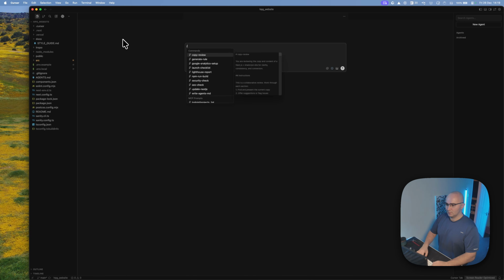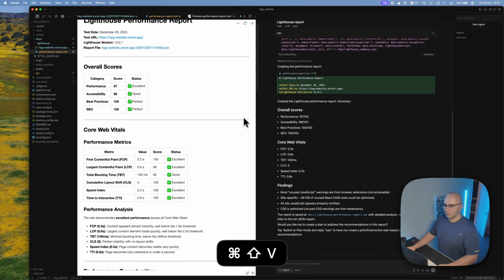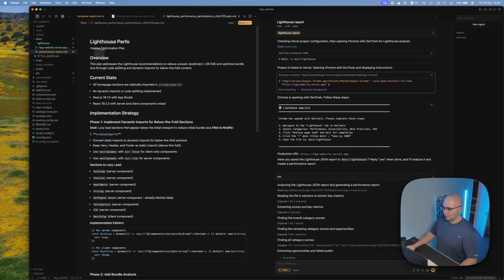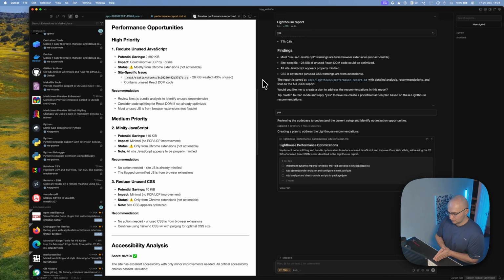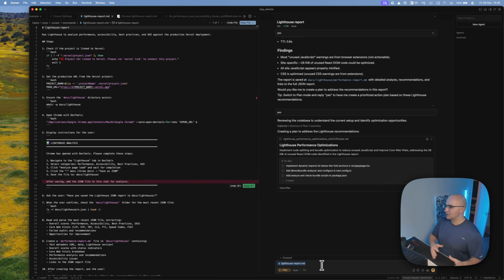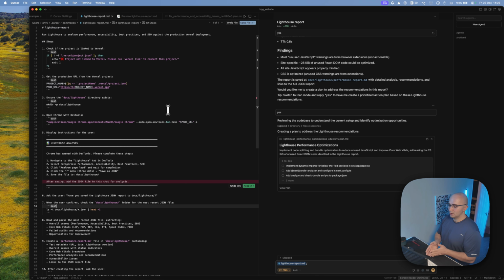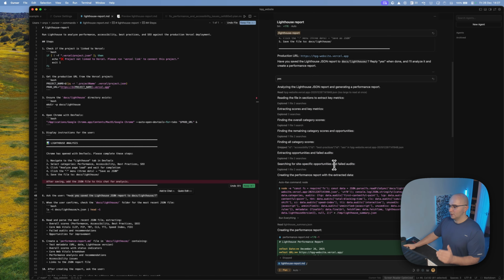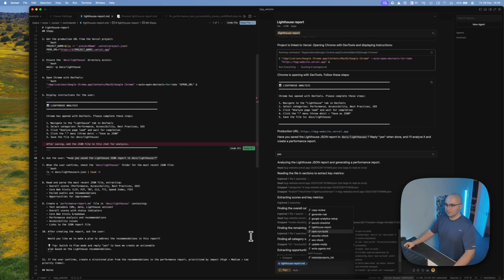Cursor Commands Are the Hidden Superpower